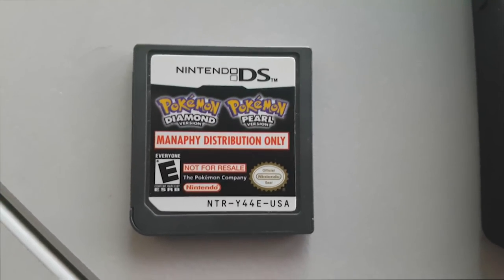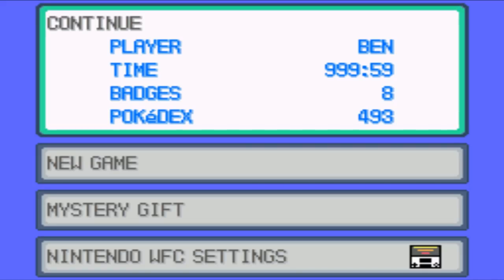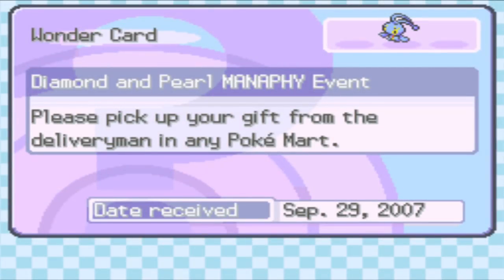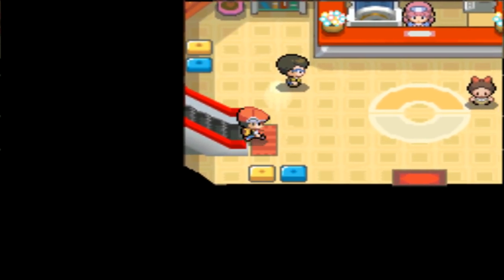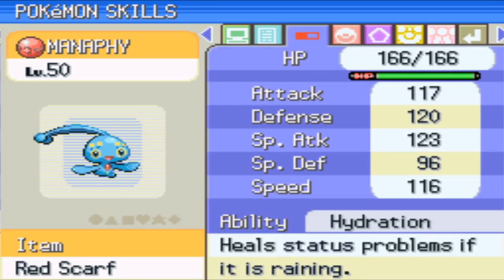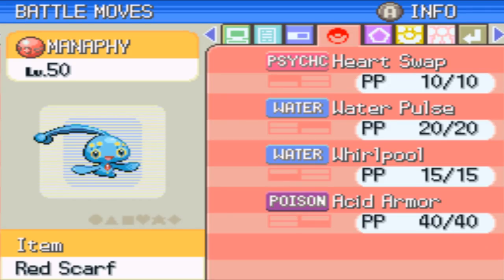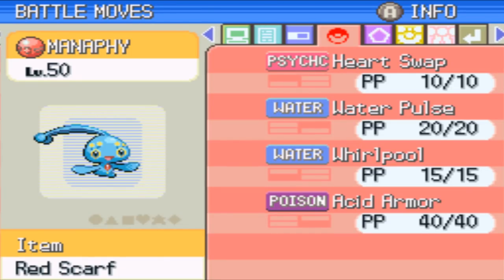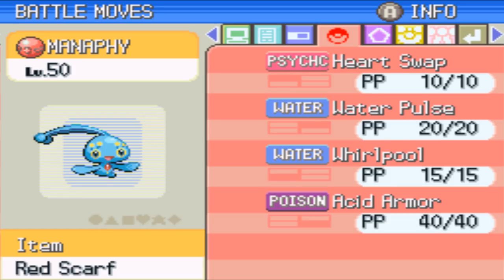Obtaining Multiple Manaphy 2007 Pokemon Event (Distribution Cart)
Event Manaphy 2007 Pokemon Event (Distribution Cart)
Manaphy Is a really rare Pokemon, also covered some movesets.

CREDITS:
Sweep Music: My mate and private musician Richard Francis.